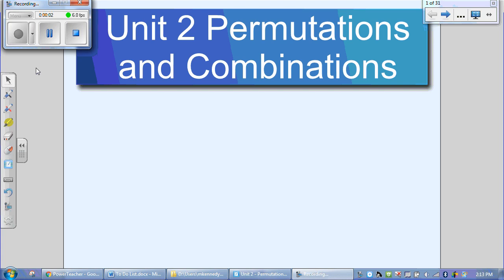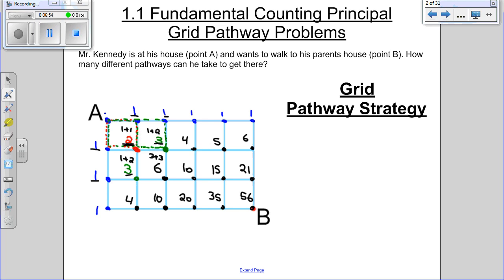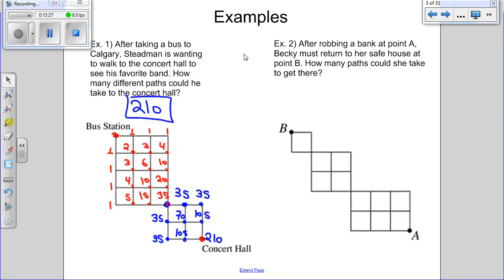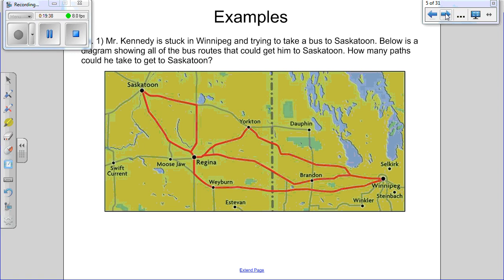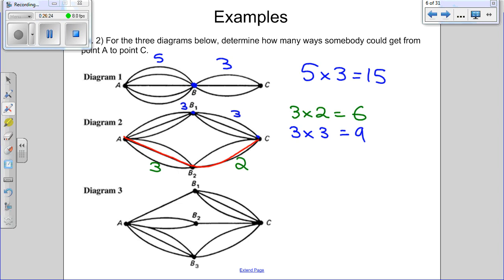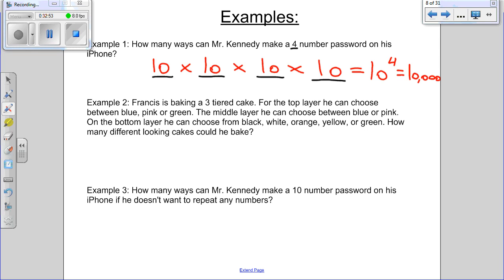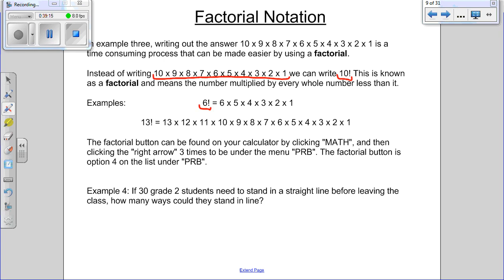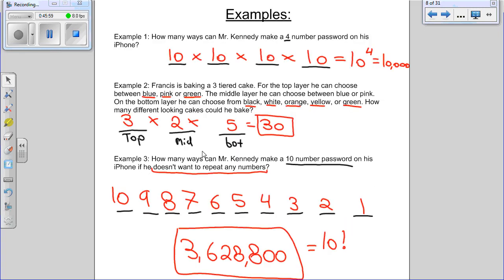Math 30-2 Lesson 2.1 Pathways and Fundamental Counting Principal